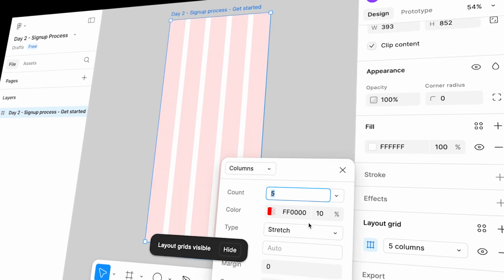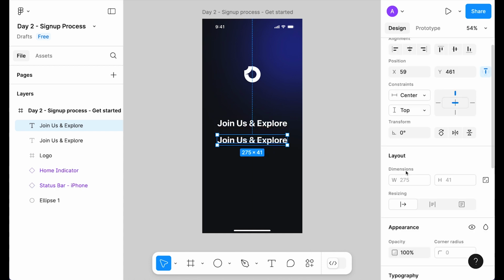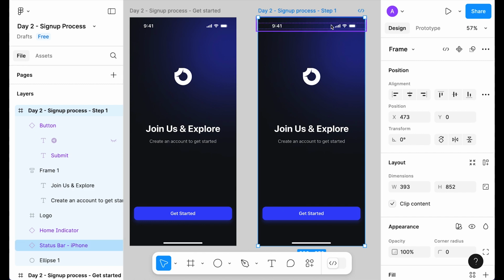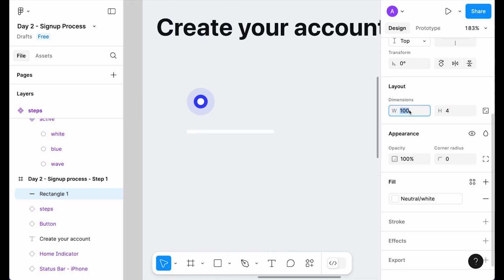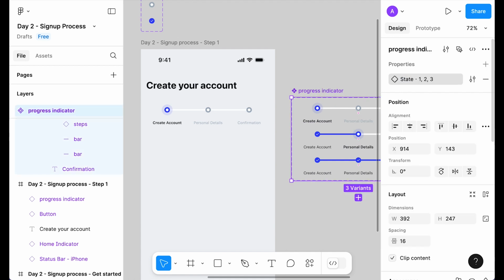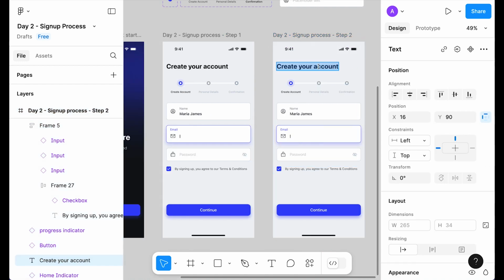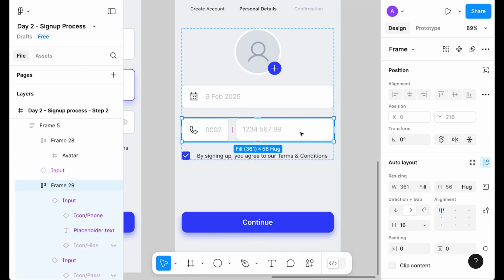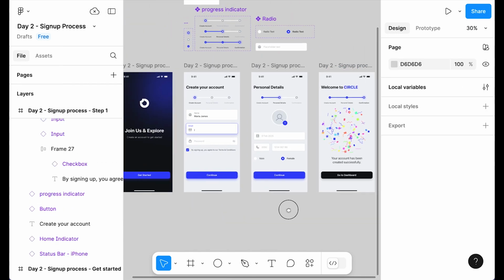Sign Up process UI/UX Design in Figma - Beginners Tutorial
Figma beginners tutorial, we'll learn signup process ui/ux design in figma, Sign up process is one of the most critical parts of a user’s journey in an app or website. A seamless and visually appealing signup flow can improve user retention, build trust, and enhance overall user experience.
On Day 2 of the 100 Days UI Design Challenge, we focus on designing a modern, user-friendly signup process that provides a smooth onboarding experience.

We will design a three-step signup process for day2:
Get Started Screen – Introduction with branding and a call-to-action.
Step 1: Create Your Account – Basic user details input form.
Step 2: Upload Profile & Additional Details – Profile picture upload and additional information.
Step 3: Confirmation – Success message with confetti animation.